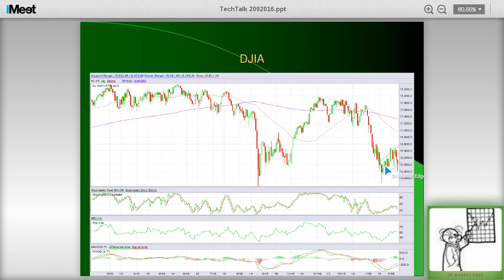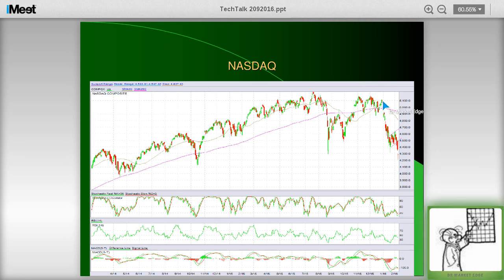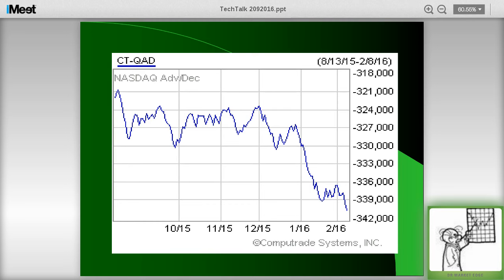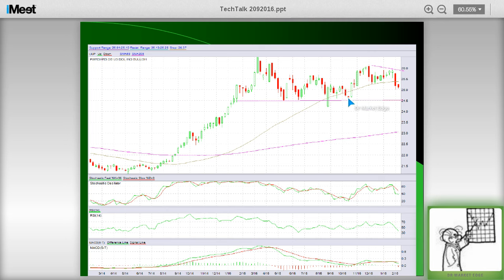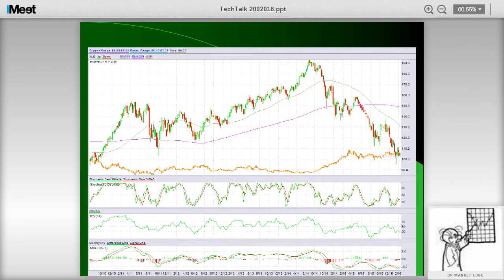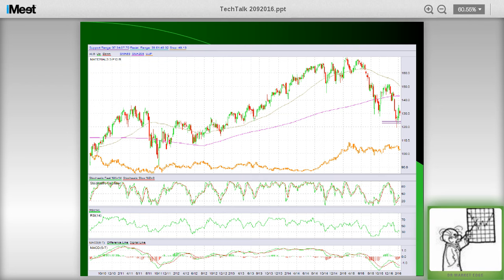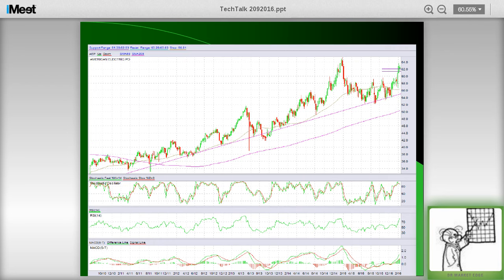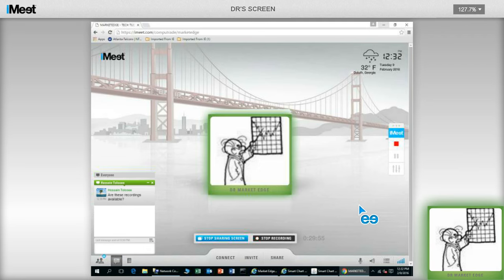Tech Talk Tuesday 02 09 2016